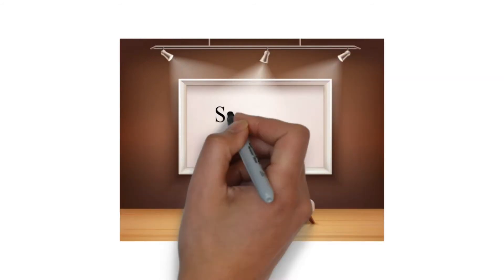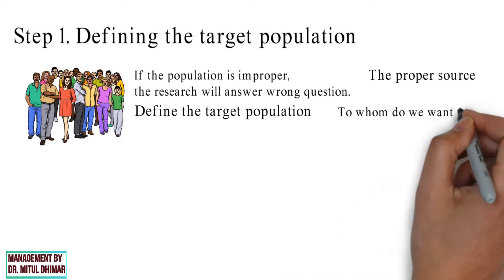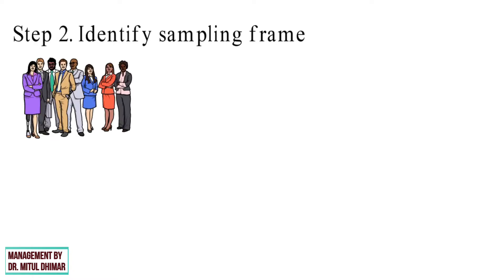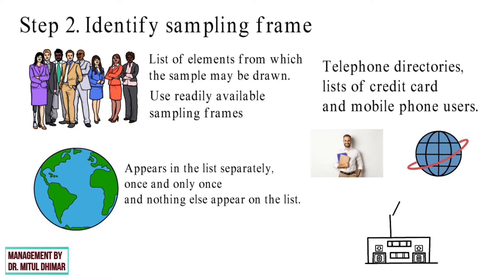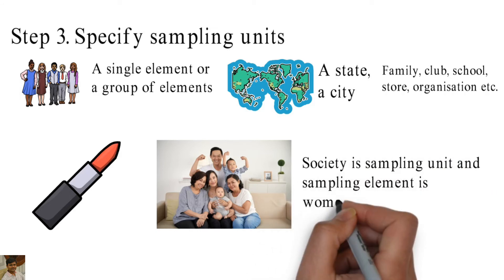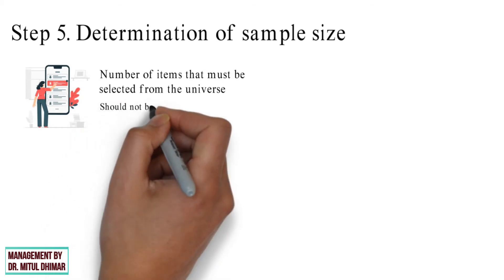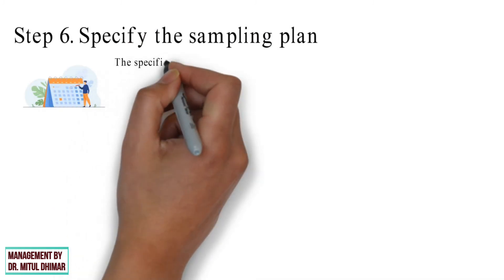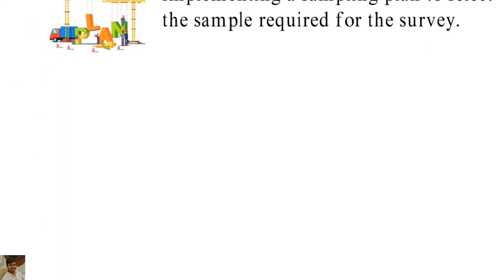Sampling process in research with examples (7 Steps)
Hello friends.
In this video I had explain sampling process in detail with different example.
There is one topic related to this video i.e. Type of sampling.

You can click on following link for type of sampling

Following steps covered.
TIMESTAMPS
0:00 Welcome to my channel Management By Dr. Mitul Dhimar
0:18 What is sampling?
0:40 Step 1 Defining the target population
1:43 Step 2 Identify sampling frame
2:47 Step 3 Specify sampling unit
3:33 Step 4 Select sampling method
4:05 Step 5 Determination of sample size
5:01 Step 6 Specify the sampling plan
5:32 Step 7 Selecting the sample